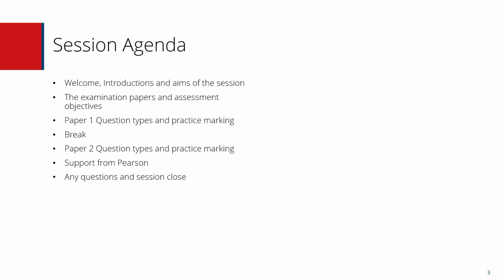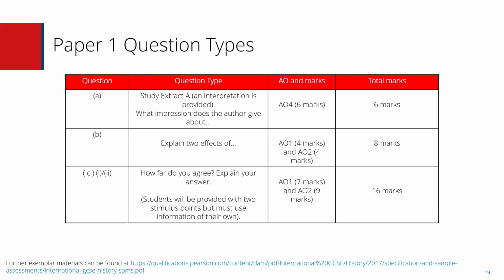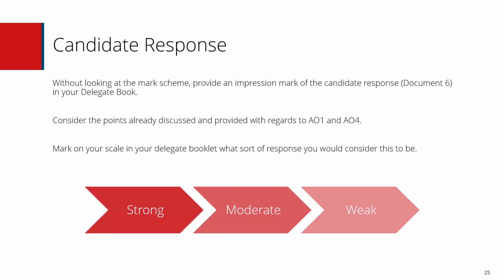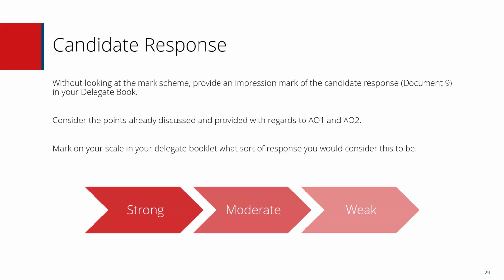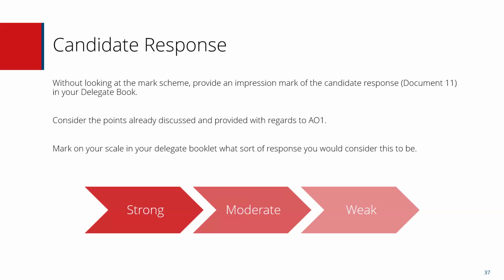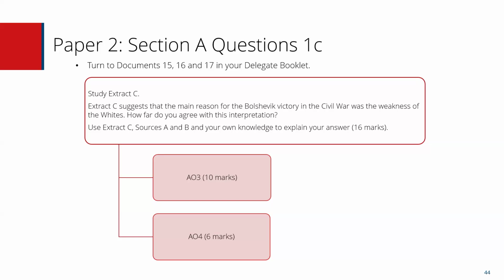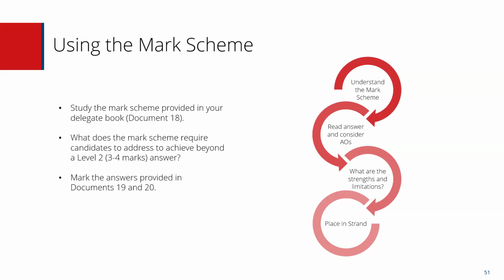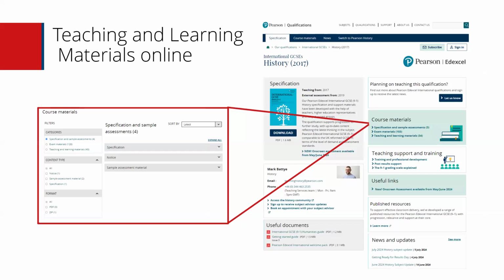Getting Ready to Teach Pearson Edexcel International GCSE History (Module 2)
Tailored for educators delivering the International GCSE History specification, this online training will support your understanding of the assessment. Module 2 provides a comprehensive exploration of how the specification is evaluated, shedding light on assessment objectives and mark schemes.

Participants will engage in hands-on practice by applying mark schemes to exemplar student work, gaining a nuanced understanding of how marks are determined.